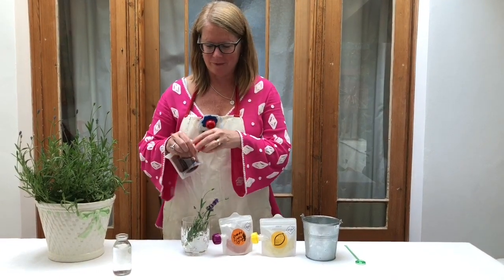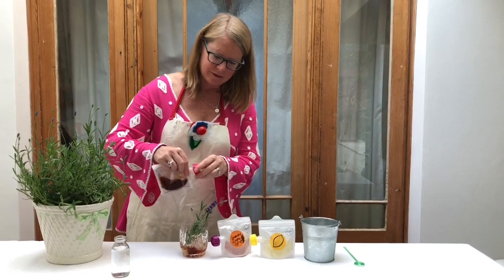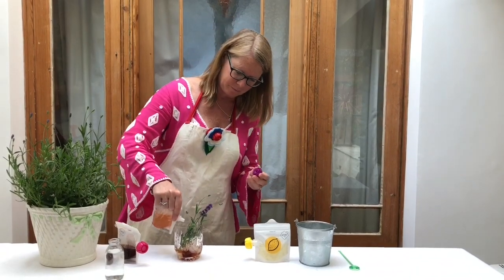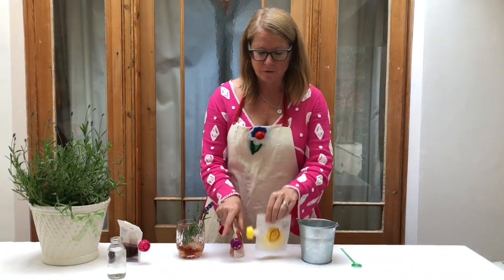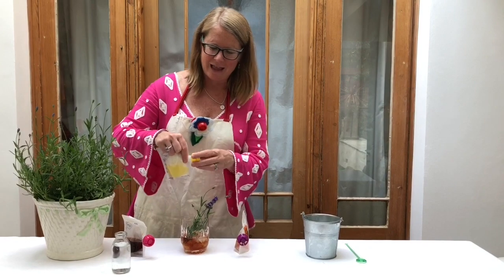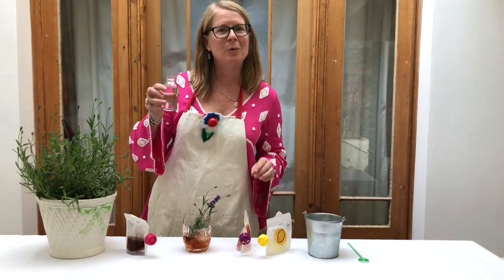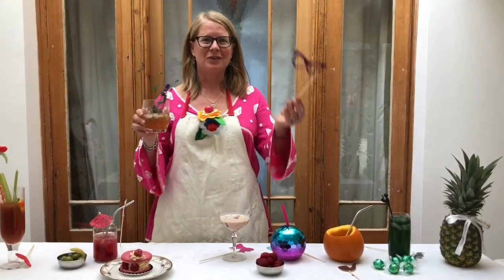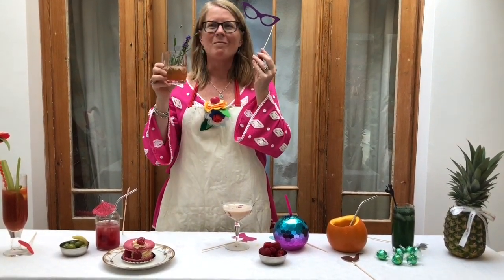Margie's Lavender Collins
This is SOOOOOOO good.